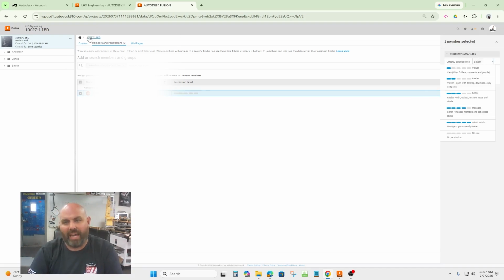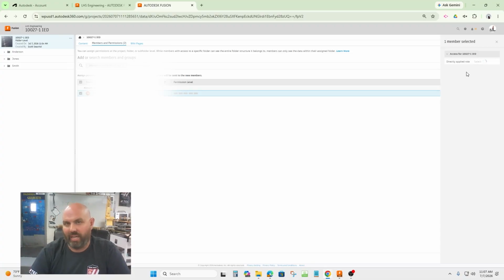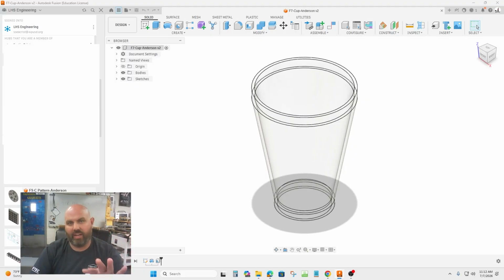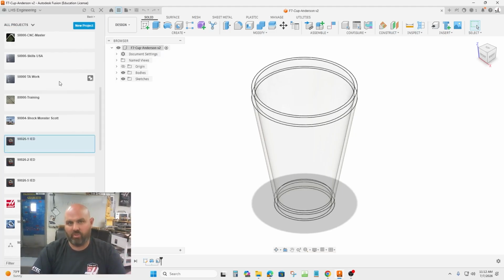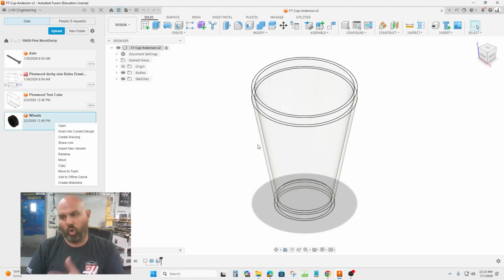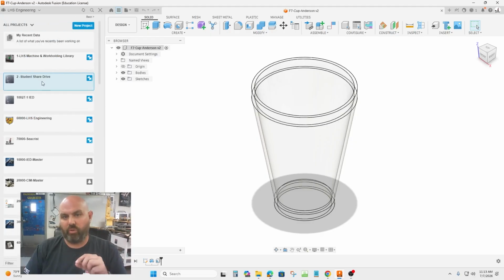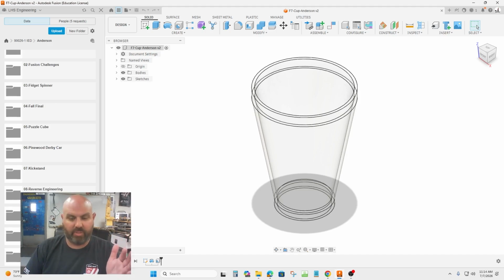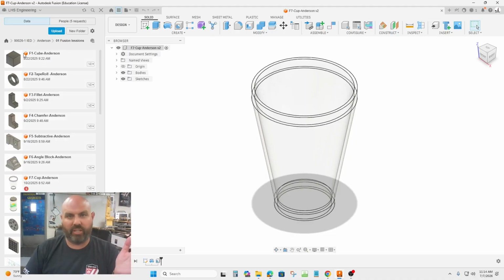How I Manage 150+ Fusion 360 Students Using Teams & Shared Projects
As my Engineering program has grown to more than 150 students, staying organized in Autodesk Fusion has become essential. In this video, I walk through the system I use to organize student work using Fusion Teams (Hubs), shared projects, and shared folders.

I'll show you how to create a workflow where each student has a shared project that both the student and teacher can access. This allows me to monitor progress, provide feedback, and even make edits directly within a student's design when needed.

Whether you're new to teaching Fusion 360 or looking for a better way to manage your classroom, this workflow has saved me countless hours while making it easier to support students throughout the design process.

In this video you'll learn:

Setting up Fusion Teams (Hubs)
Creating shared student projects
Managing permissions for teachers and students
Organizing class projects and shared folders
Best practices for managing a Fusion 360 classroom

This workflow has evolved over years of teaching CAD, CAM, and engineering, and it's the system I use every day in my own high school engineering program.

Thumbnail Text
Fusion 360 Classroom Setup
Teams • Hubs • Shared Projects
The System I Use Every Day